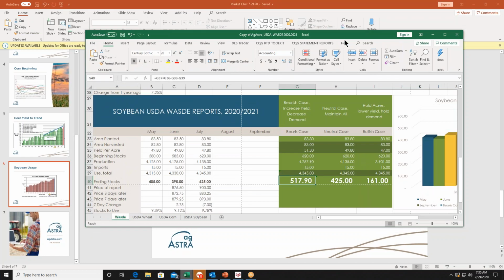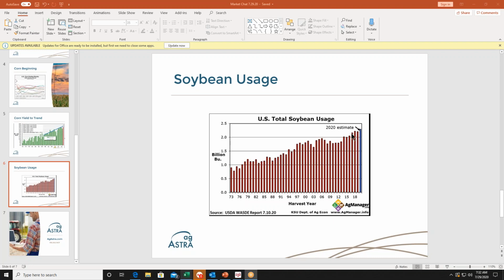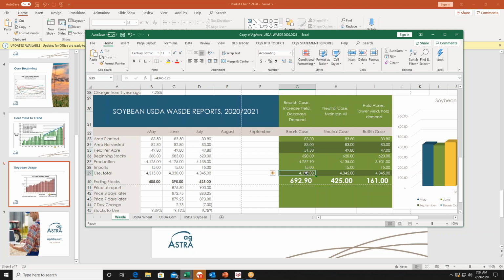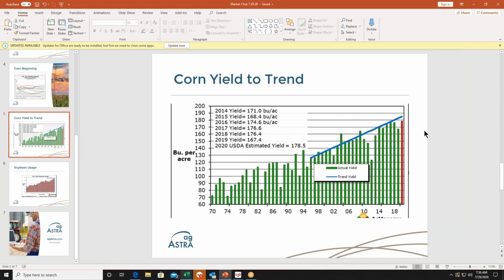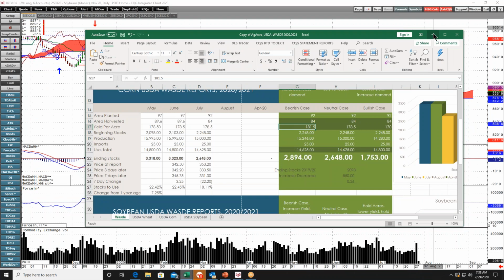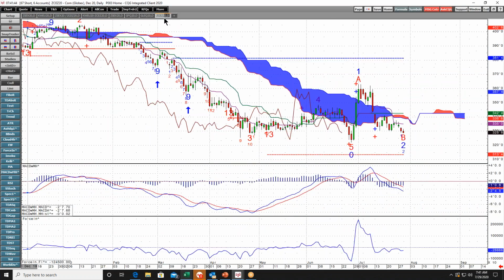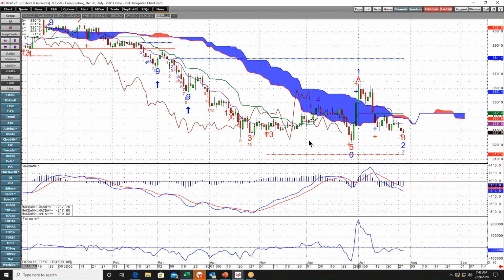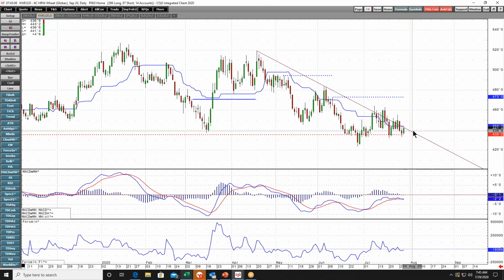Grain market analysis on 7.29.2020 by an experienced trader and farm market consultant.